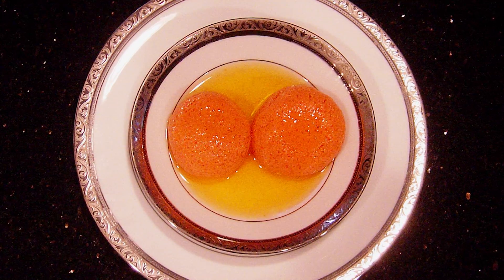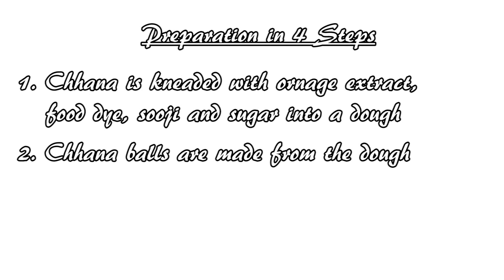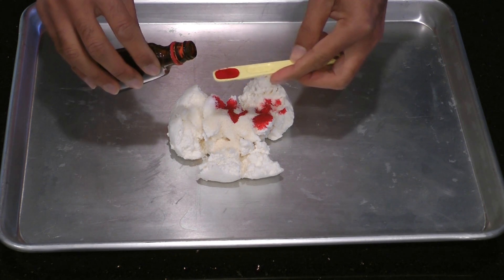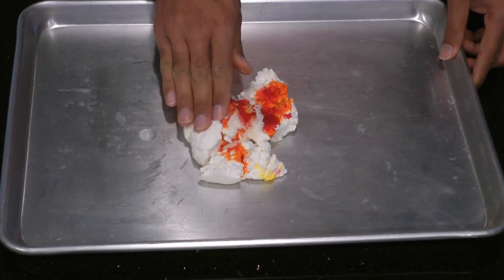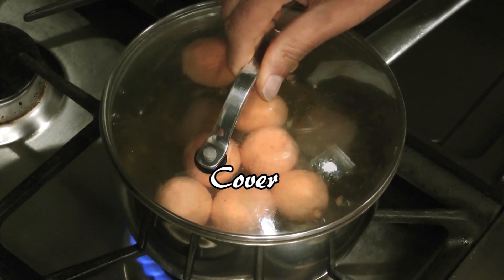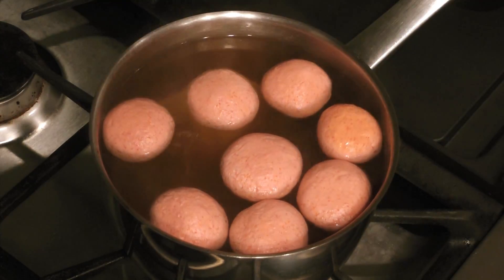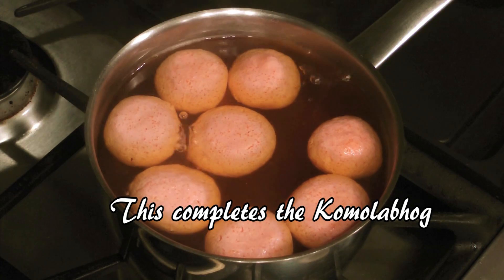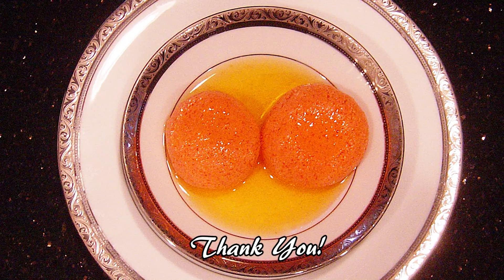Komola Bhog | Orange-flavored Roshogolla | Bengali Home Cooking